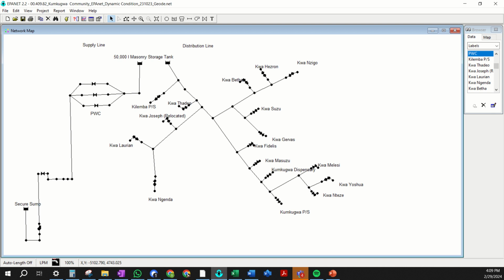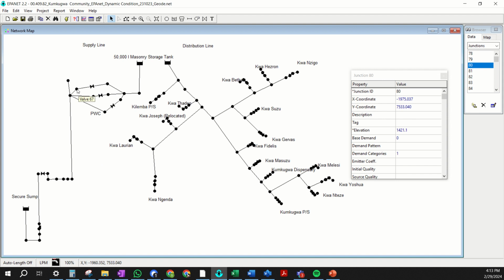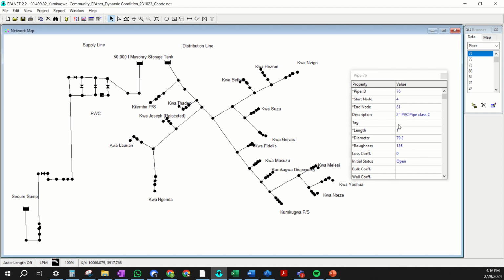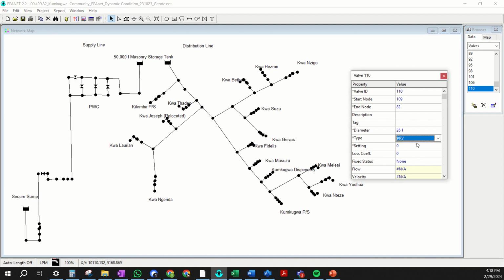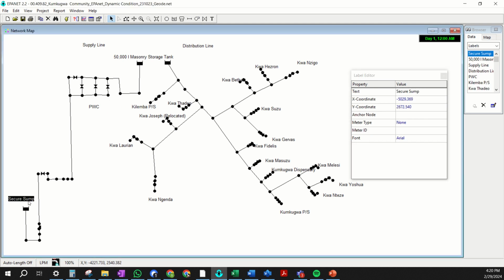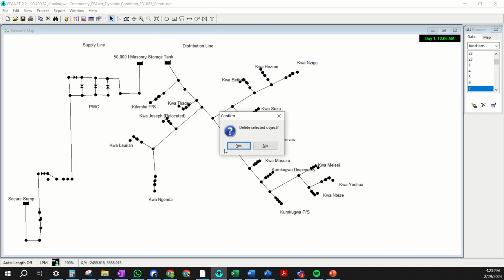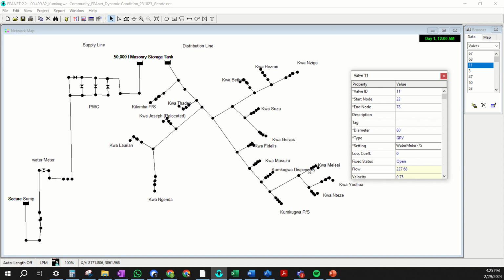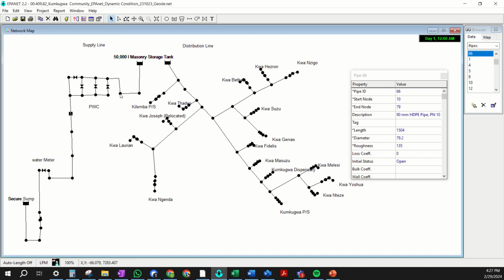Kumkugwa 1 - Epanet Supply Review